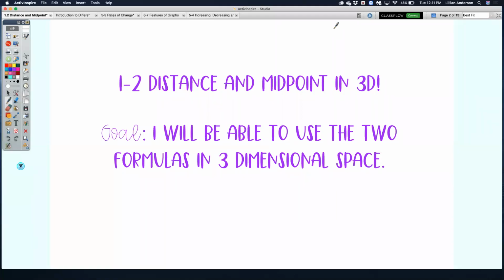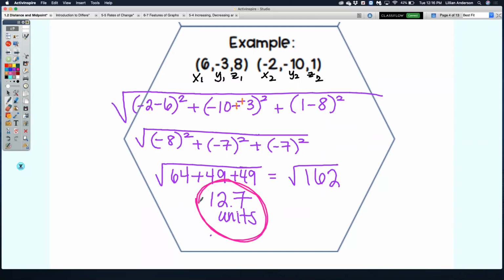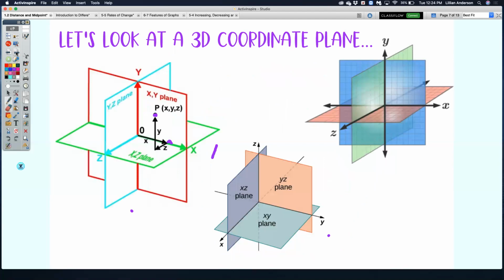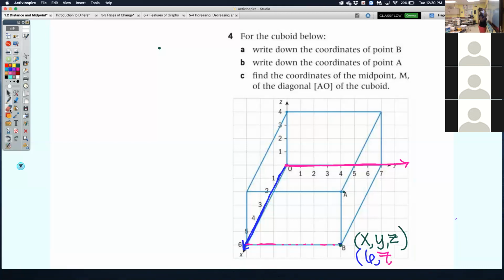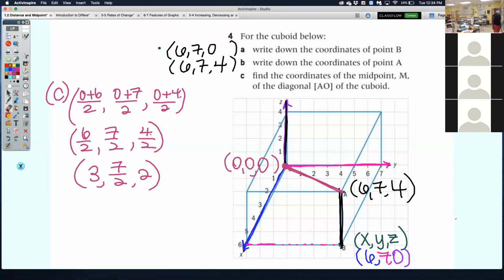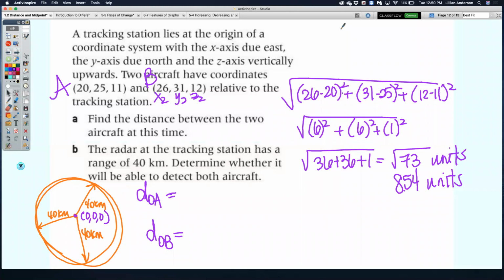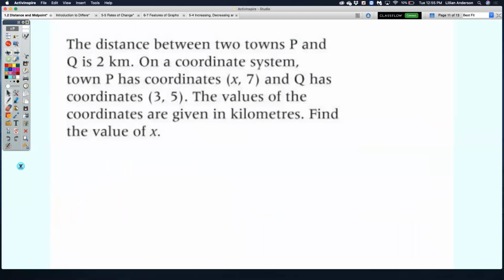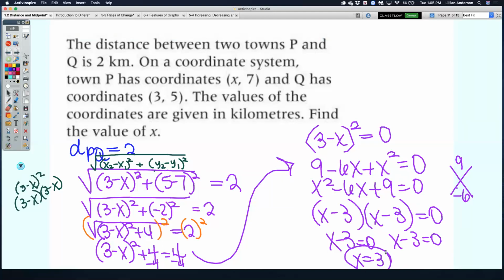2-2 Distance and Midpoint in 3D